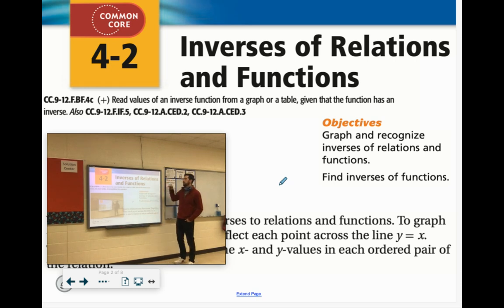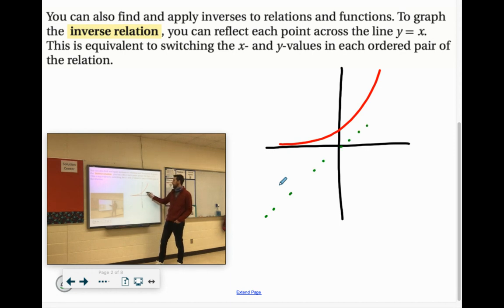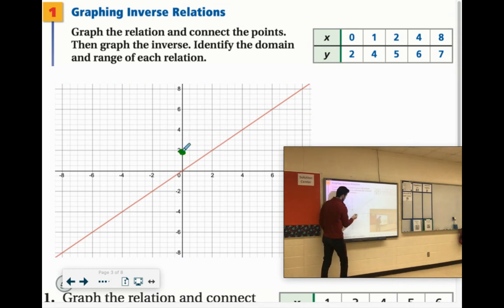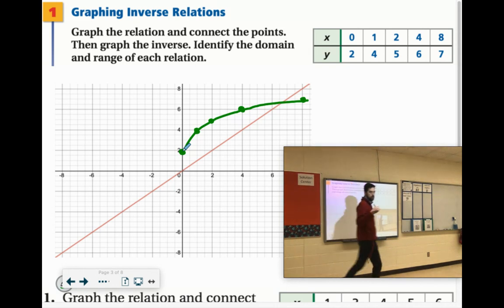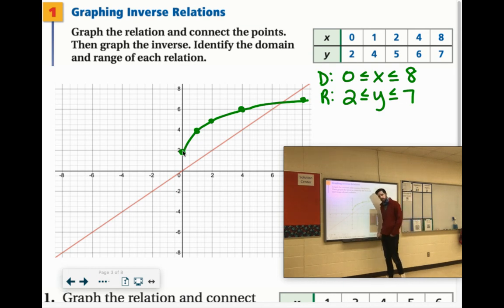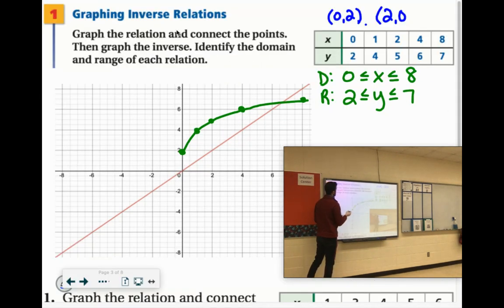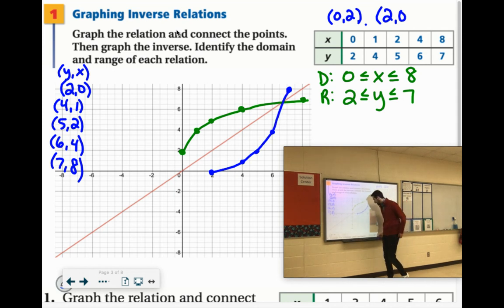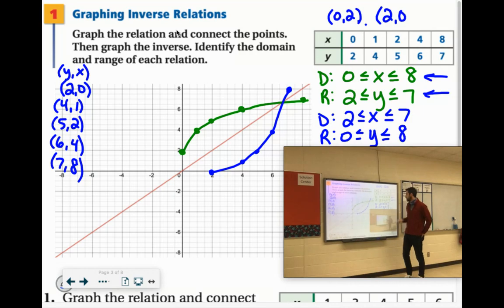A2 040201a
Inverses of Relations and Functions